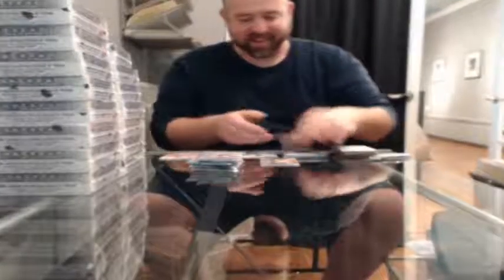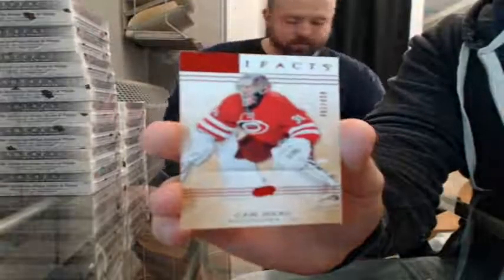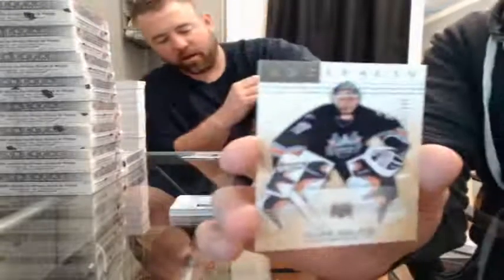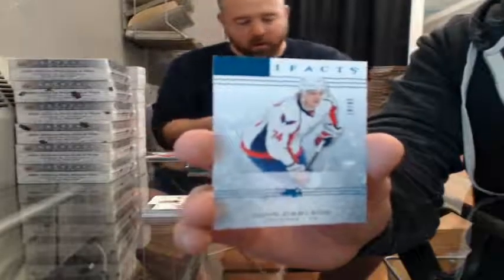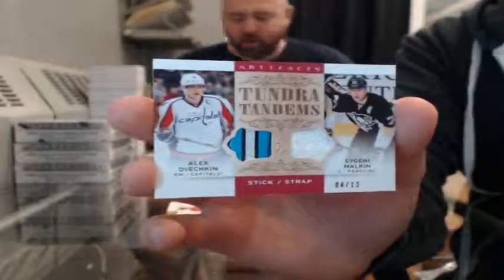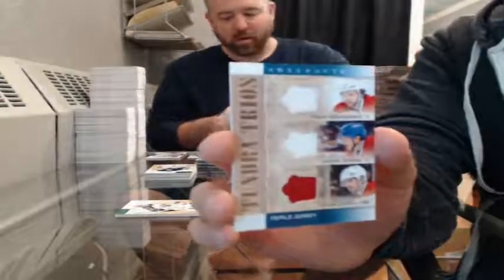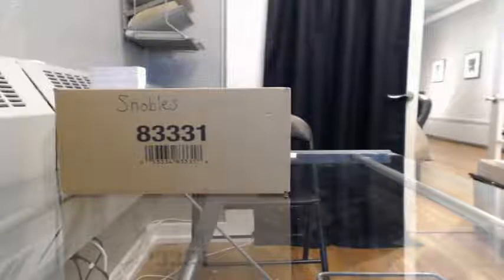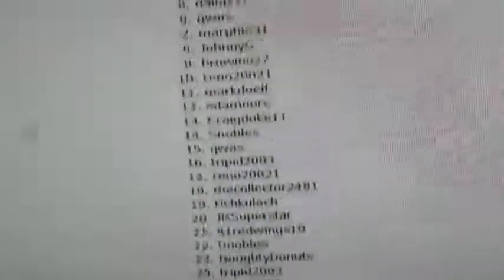14/15 Upper Deck Artifacts Team Select Case Break #1